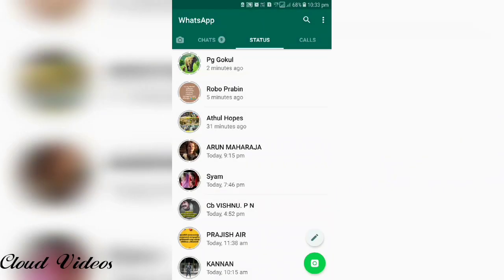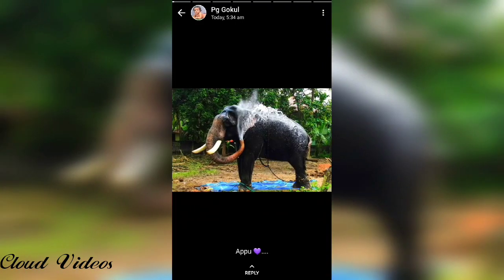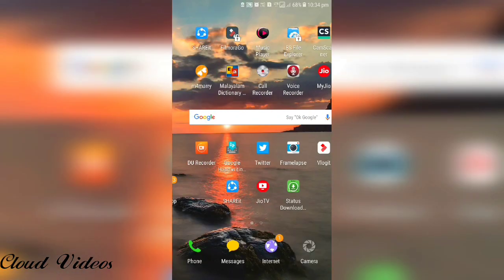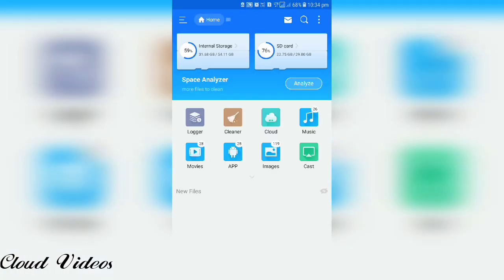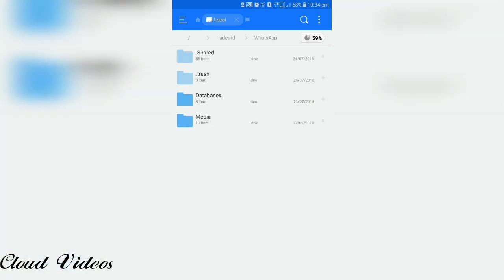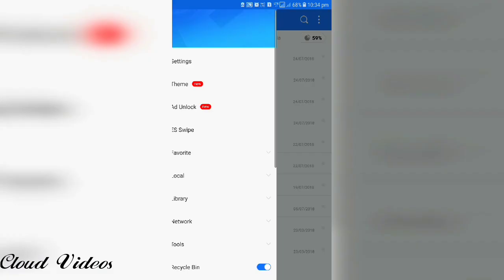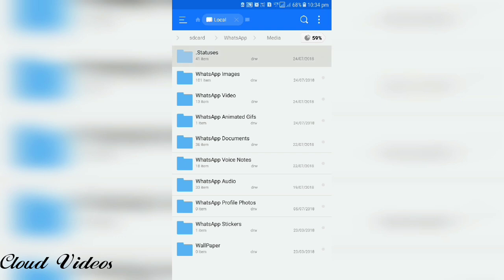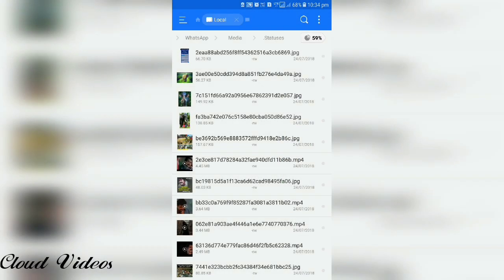Whatsapp status downloading tricks(no application) how to get whatsapp status of others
Whatsapp status downloading tricks(without application) | How to get whatsapp status of others

In this video, you can learn how to get whatsapp status of your friends and others without downloading them. In this trick you don't need to install any applications. If you get any help from this video, don't forget to hit like!!